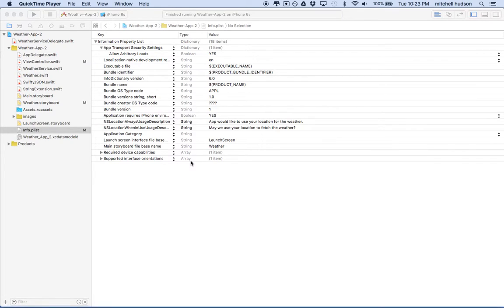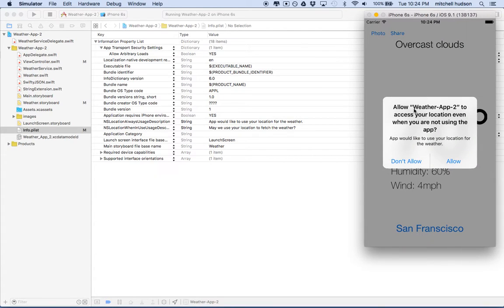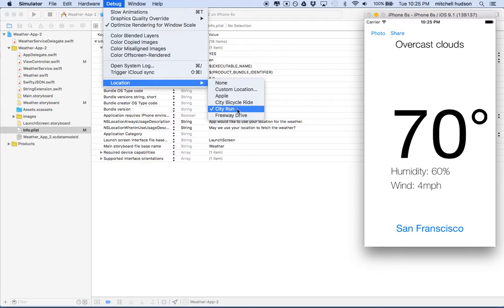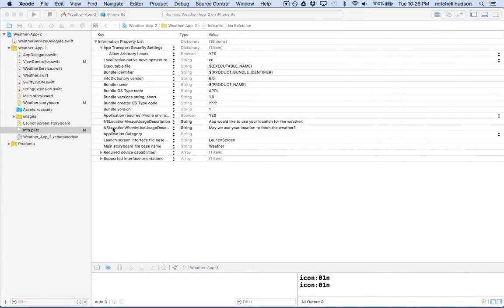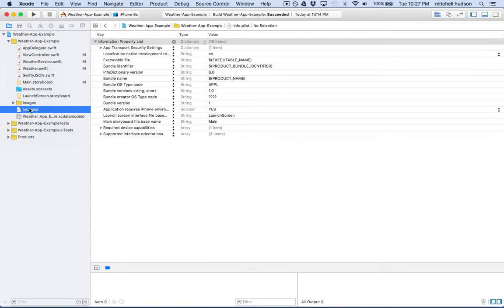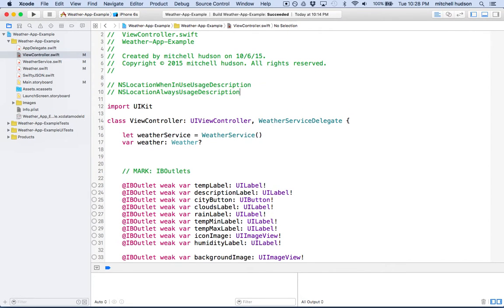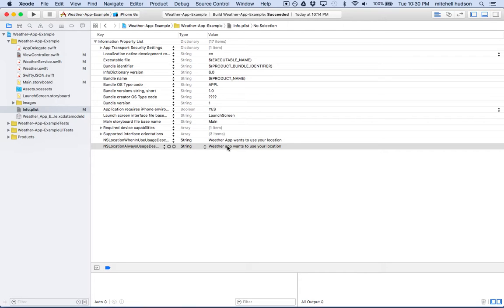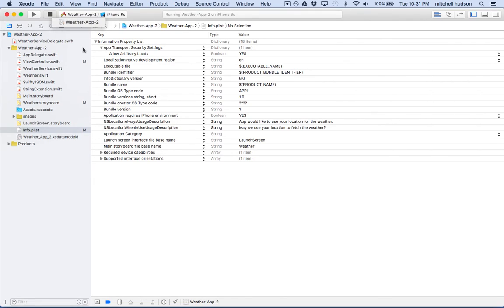20 Weather App Xcode 7 GPS Location info plist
Xcode 7 Getting started with Location services and GPS on iOS. The first step here is setting some options in the info.plist. This enables Location services in your app, and allows you to set the message that is displayed when the app asks permission to use your location.

NSLocationAlwaysUsageDescription
NSLocationWhenInUseUsageDescription